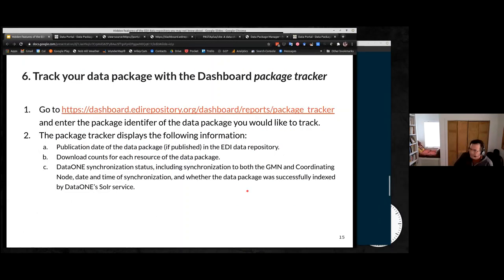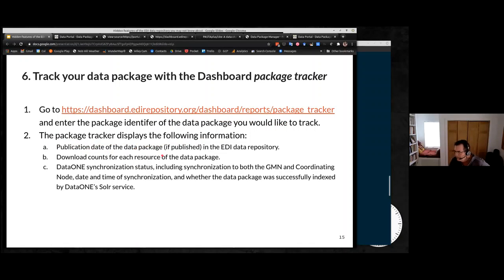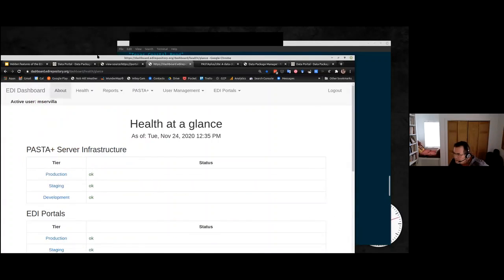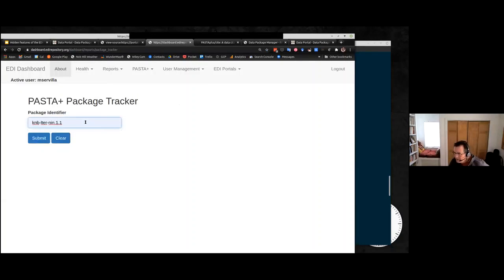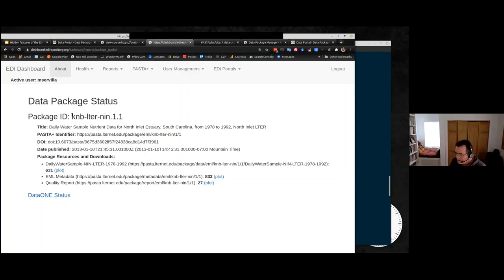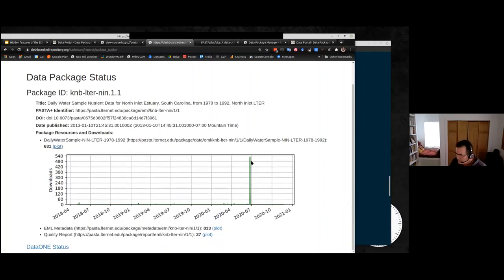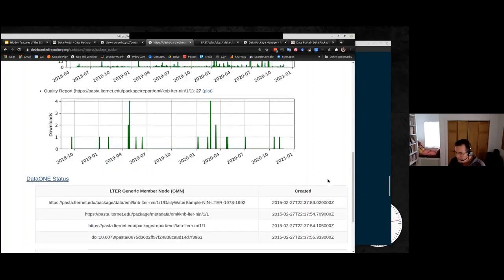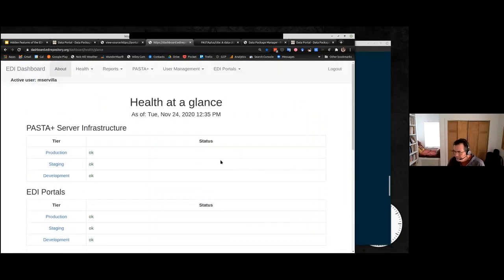Track a Data Package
Get data package information, including: Publication date, download counts, and DataONE synchronization.

1:11 Demo